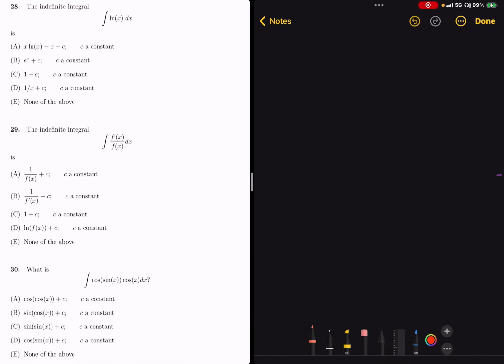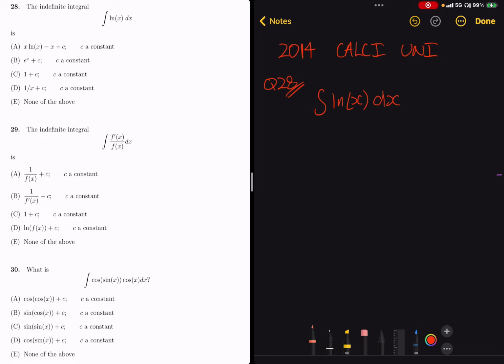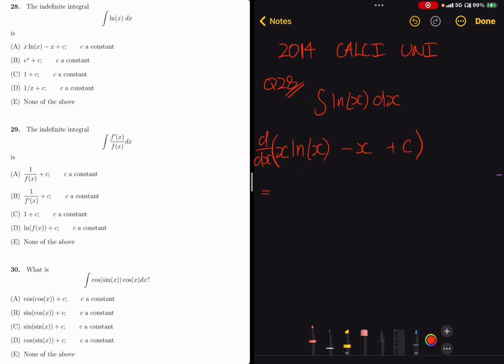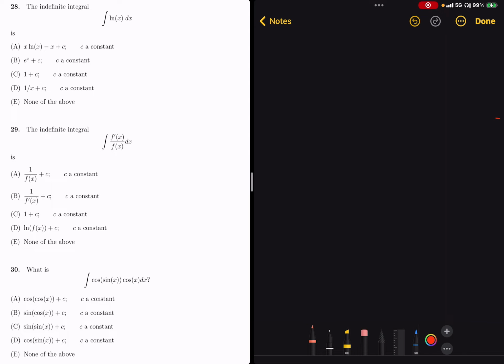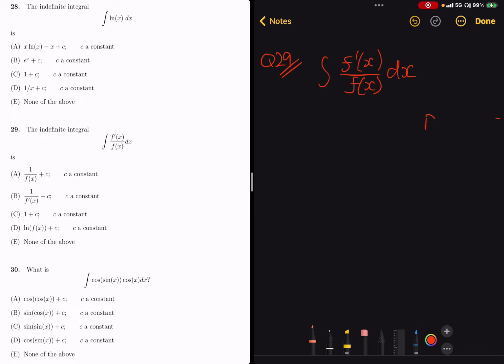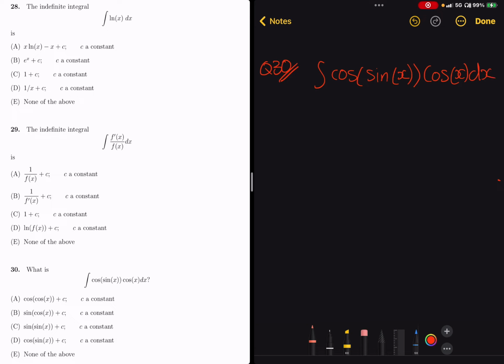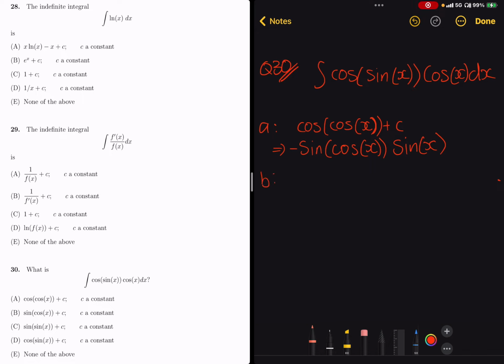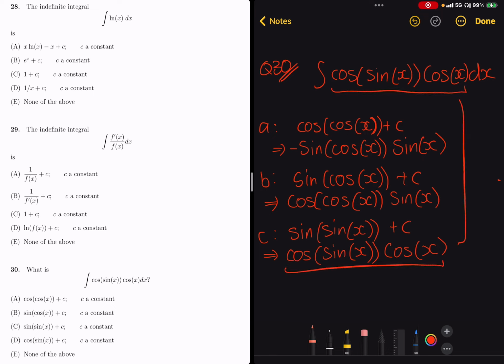MATH1110 University Calculus 1/Mathematics 1 Paper Q28-30 Solutions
Q The indefinite integral int ln(x) dx is, The indefinite integral int f'(x)/f(x) dx is, What is the integral of cos(sin(x))*cos(x) dx :